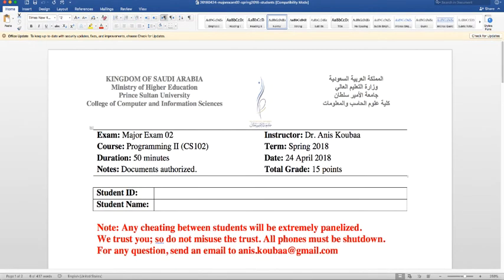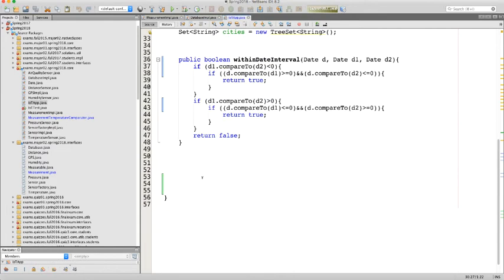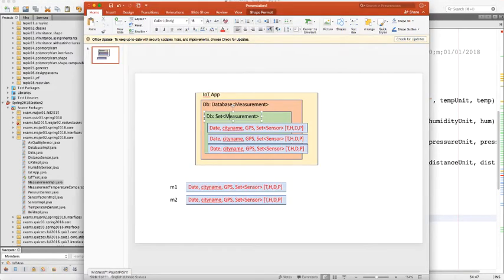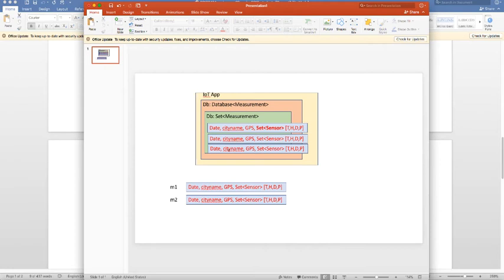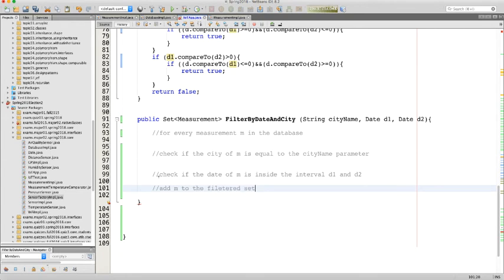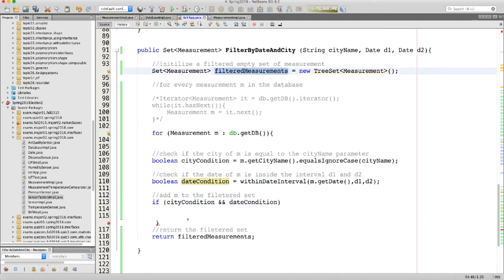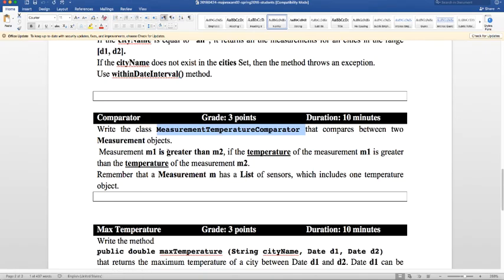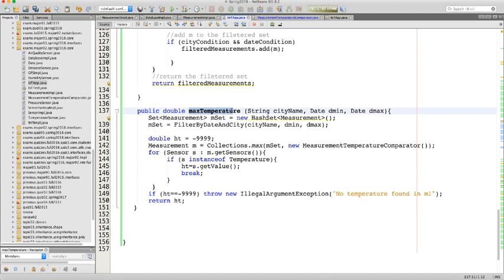[CS102] Major 02 Spring 2018